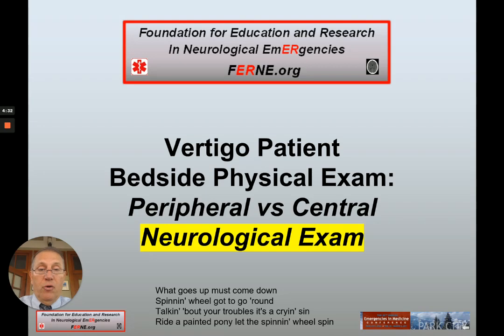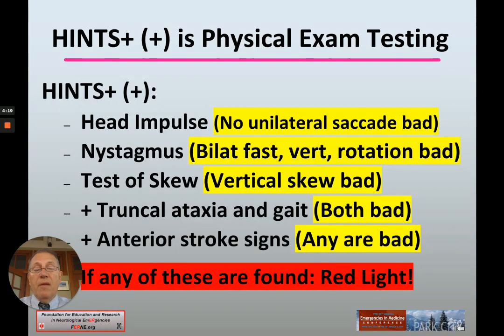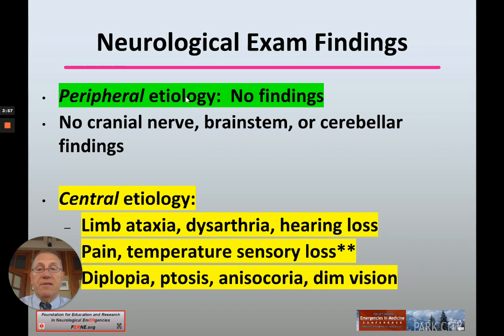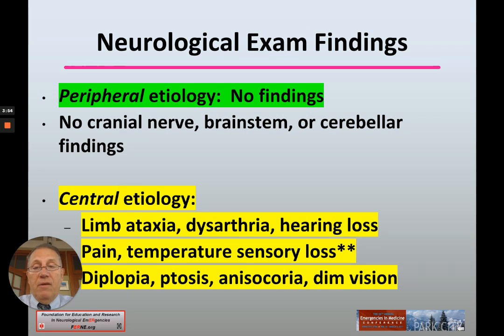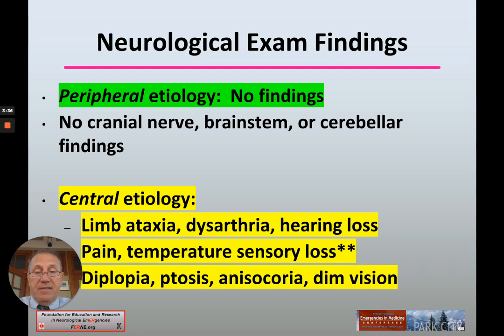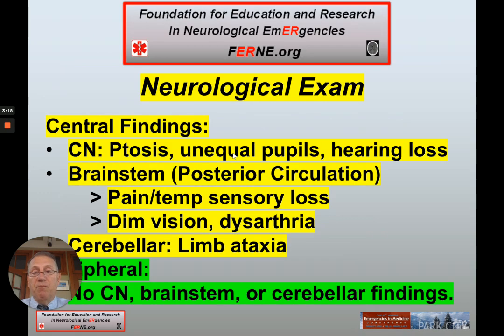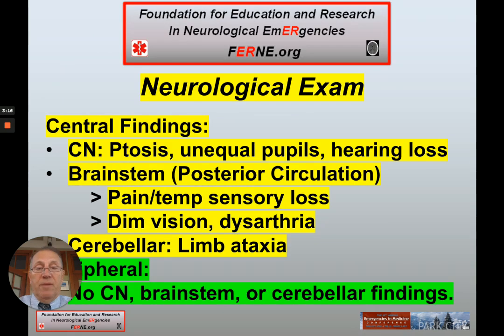General Neurological Exam. Emergency Department Dizziness & Vertigo Pts: Central Etiology? FERNE 23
Central vs peripheral vertigo patient bedside general neurological exam details are discussed in this FERNE.org lecture: Emergency Department Dizziness and Vertigo Patients: A Central Etiology.

This lecture is presented by FERNE.org president, Edward Sloan, MD, MPH.